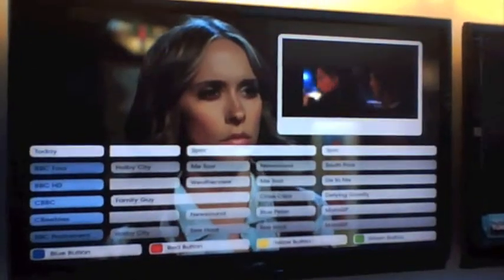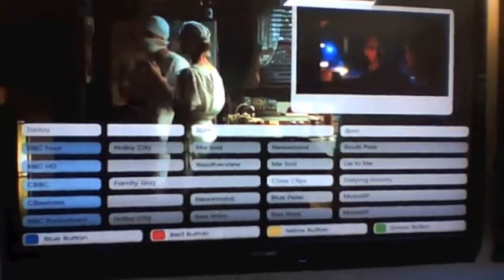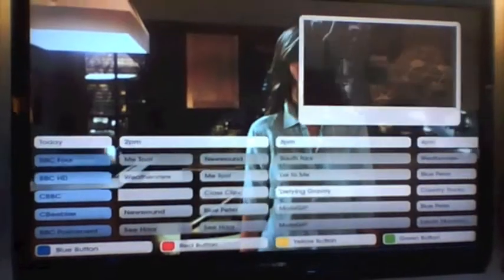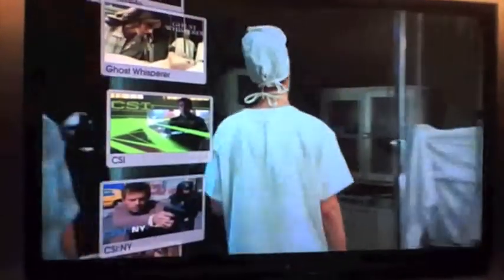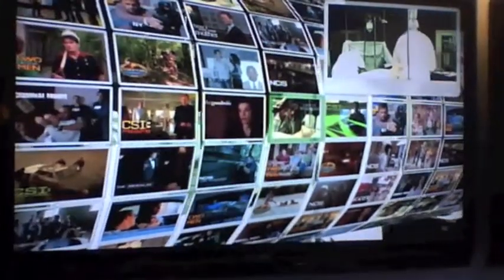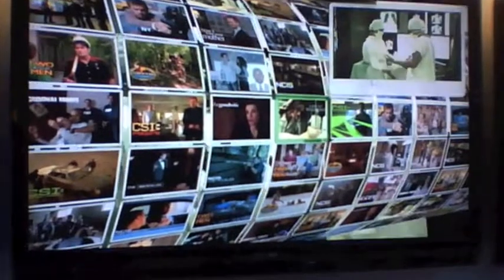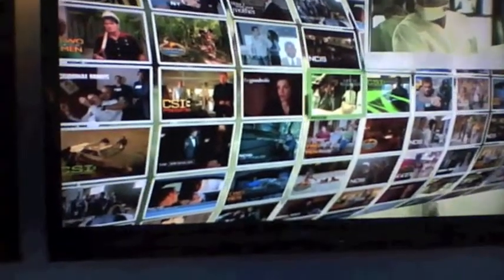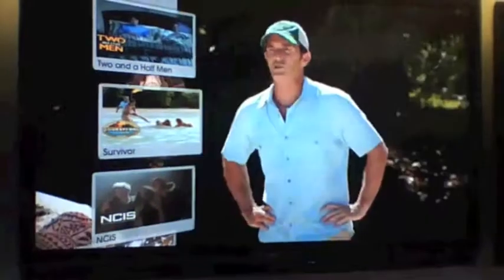Intel EPG demo 1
Demo of Intel proto EPG at CES (note the channel lineup...)